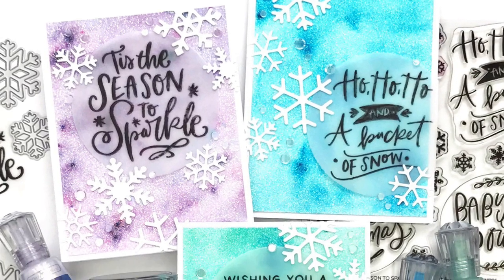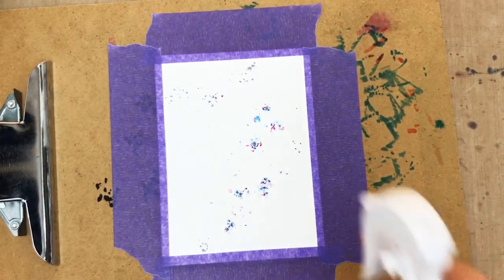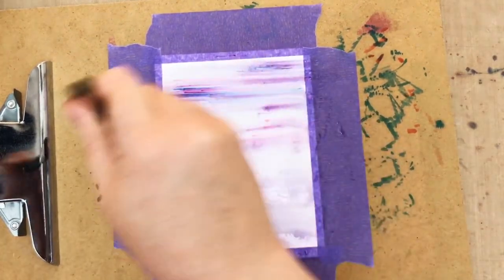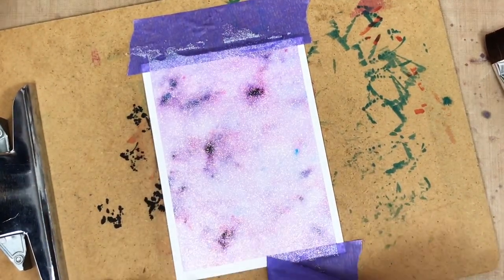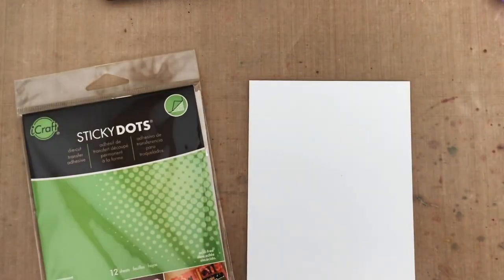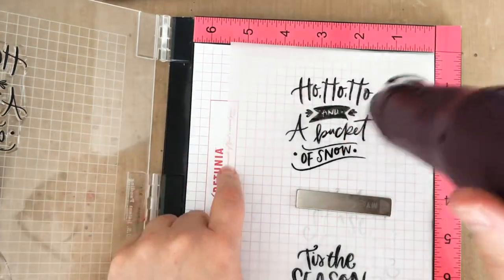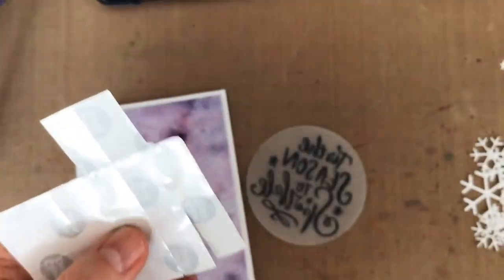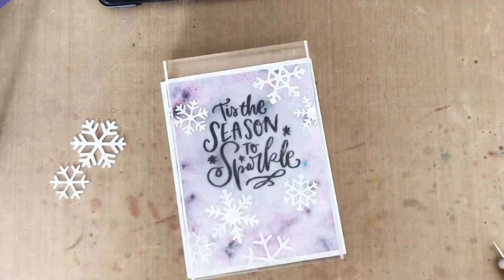Snowflake Cards with Honey Bee Stamps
I couldn't resist pairing lots of glitter & shimmer with the Honey Bee Stamps Season To Sparkle holiday collection!